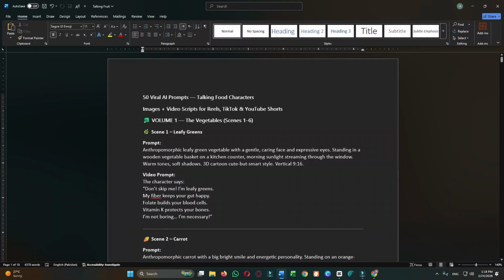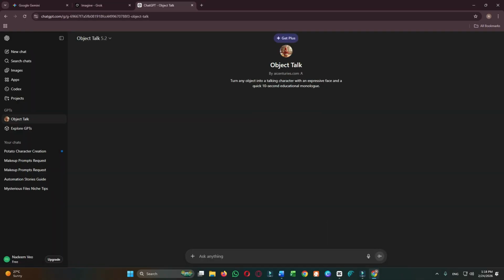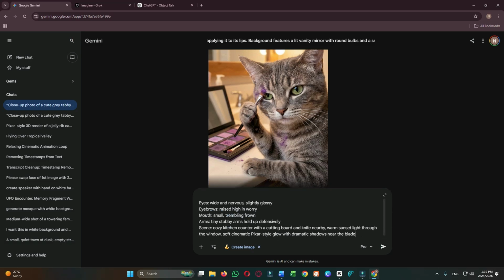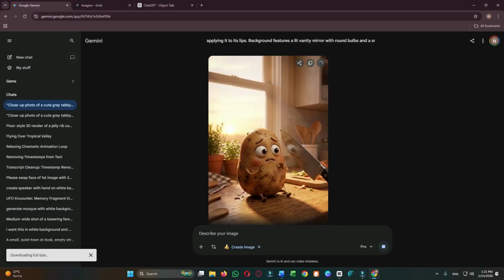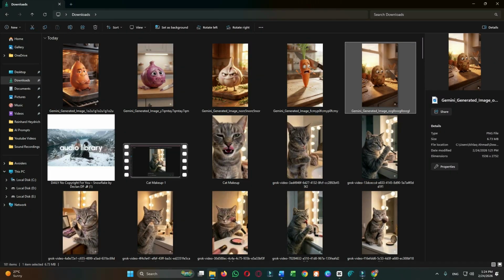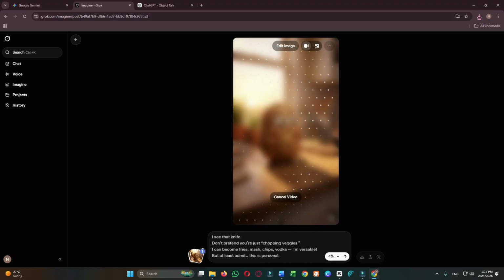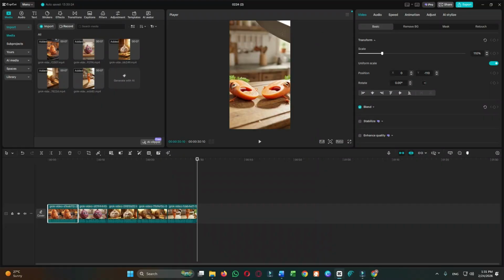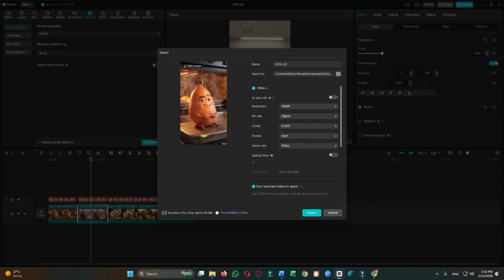How I made $10000 With this Viral Videos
In this Video I will Teach you How you make Viral vegetables Ai video with Free Tools!

Prompt Tool: Chatgpt

Video Tool: Grokk